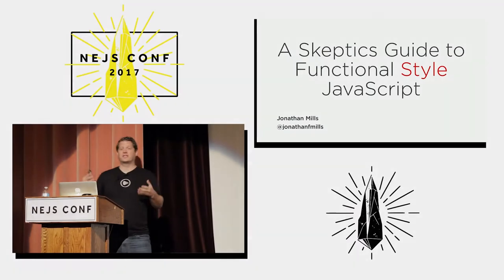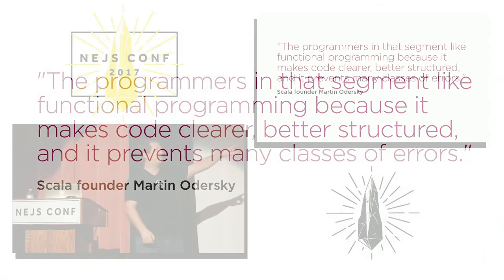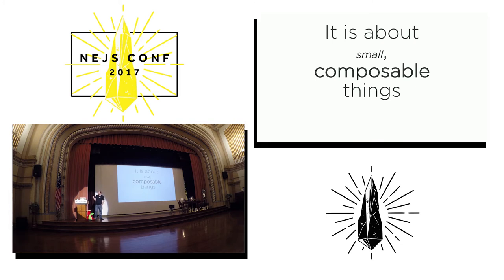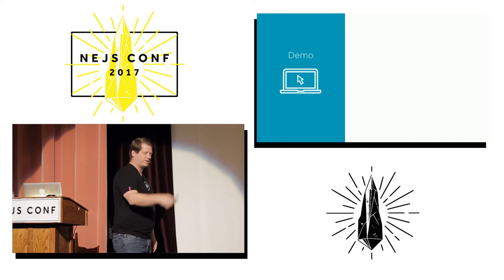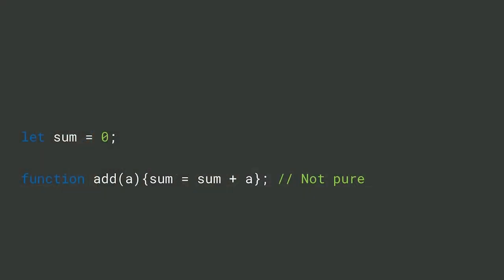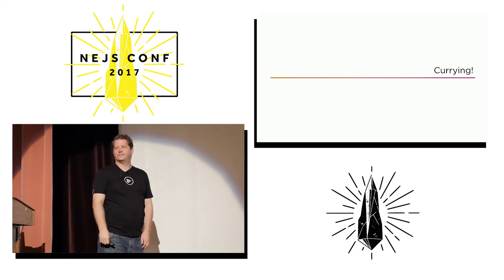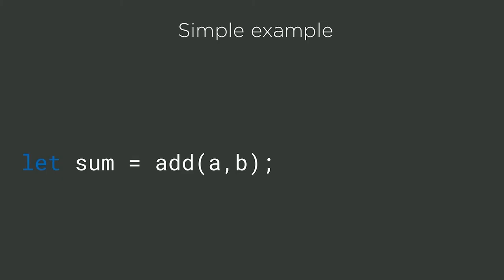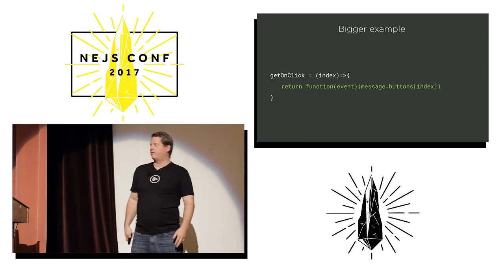Jonathan Mills: A Skeptics guide to functional style JavaScript - NEJS CONF 2017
With modern JavaScript, we have seen a rise in ‘functional style’ javascript popularity. This style introduces a whole slew of terms and patterns that have different connotations depending on who you are talking to. Phrases like purity, higher order functions, and currying are thrown around all over the place. What does ‘no side effects’ mean, and what about when you need to get something done? And what in the world is a ‘monad’? In this talk, Jon will walk through the world of the functional programmer and show how these phrases and patterns fit into modern JavaScript development. Jon will work through functions as first class objects in JS, and show how we can use that feature to write clean, maintainable, and reusable code. You will also walk away armed with the information you need to see through all they hype. You’ll have a firm grasp of where these patterns are useful, and as importantly, where they are not.